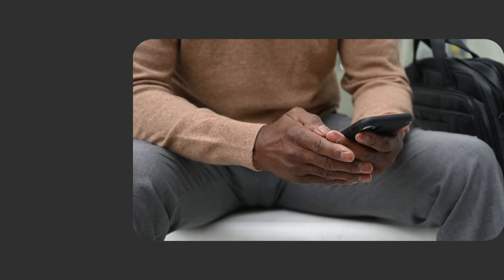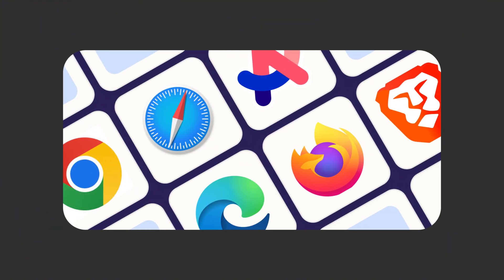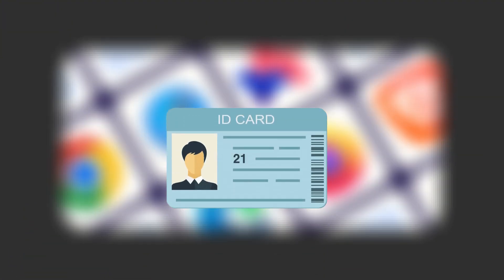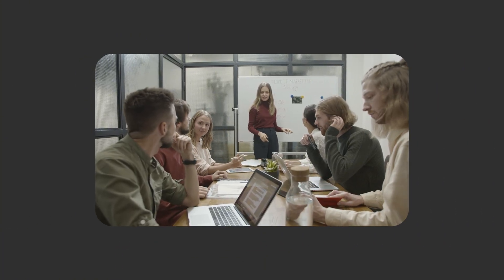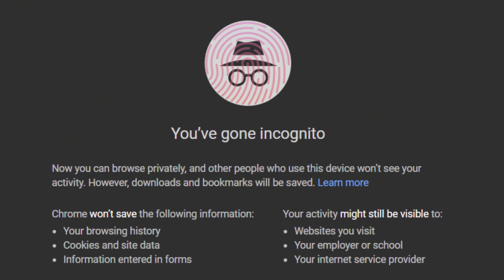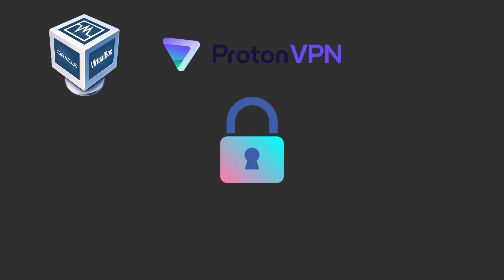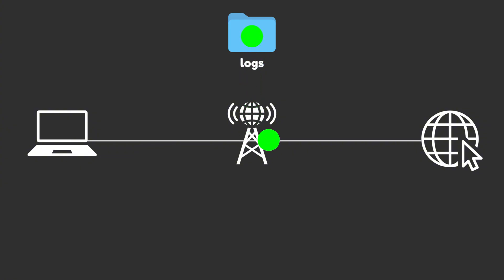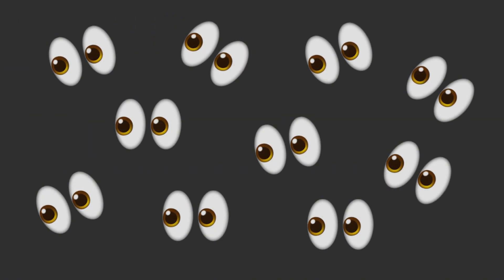your browser is snitching on you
You click the Incognito icon. The screen turns dark. You feel protected, invisible, safe from prying eyes. But what if this sense of security is completely manufactured?

Your browser is silently compiling a detailed profile about you right now. It knows your operating system, your screen resolution, your processor type, and dozens of other data points that create a unique fingerprint that follows you everywhere online.

While you believe you're browsing privately, marketing companies are identifying you with mathematical precision. Your ISP watches every site you visit. That Incognito button? It might as well be labeled "slightly less obvious tracking."

I've uncovered the technical reality behind how your browser betrays your trust, and more importantly, what you can actually do about it. The truth about your digital footprint is more alarming than you think.